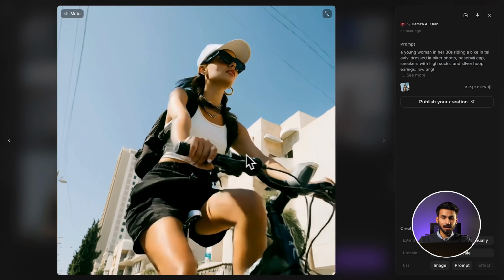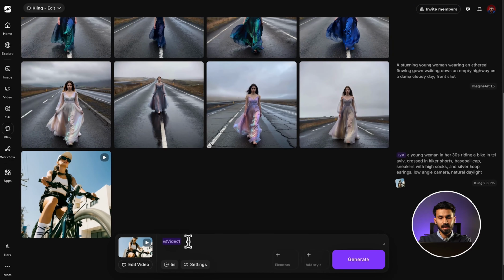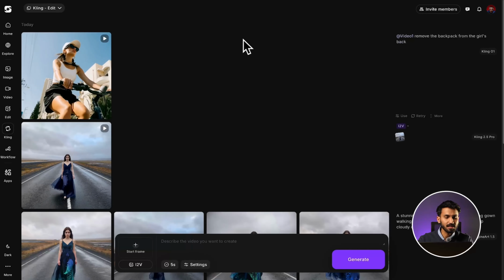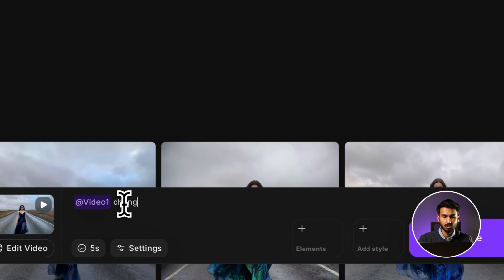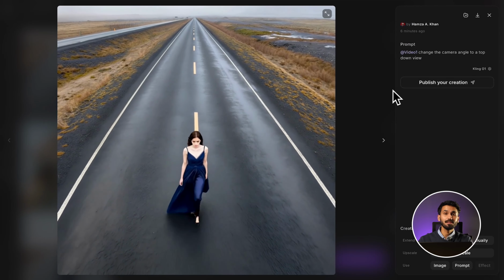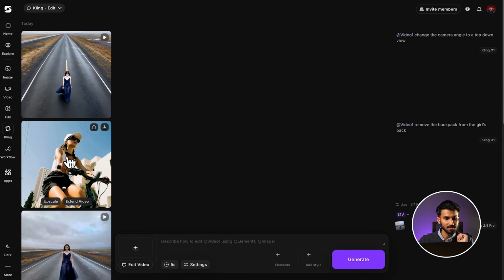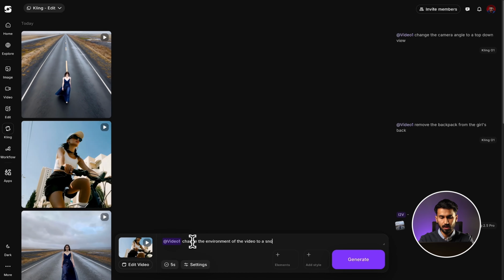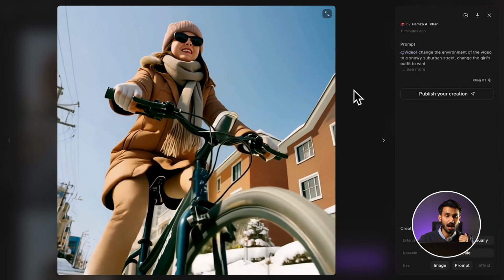Edit Videos with Kling O1 | ImagineArt Kling Studio Tutorial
Transform your existing footage using the power of Kling Omni's "Edit Video" mode inside ImagineArt! In this tutorial, we show you how to modify specific elements of your video using simple text prompts - without needing complex video editing software.

Whether you need to clean up a shot or completely reimagine a scene, Kling AI makes it effortless.

What You'll Learn in This Video:

AI Object Removal: Watch how we seamlessly remove a backpack from a moving subject while keeping the video smooth and natural.
Style & Environment Transfer: Learn how to completely change the vibe of your video—we demonstrate transforming a sunny highway scene into a cinematic snowy street (top-down view) while adapting the character's outfit to match the weather!
Text-to-Edit Workflow: A step-by-step guide on writing the perfect prompts to get the exact changes you want.
Stop reshooting and start editing with AI. Try these features in ImagineArt today!

Timestamps:
00:00 - Intro: What is Kling Omni Edit Mode?
00:27 - How to Remove Objects from Video (Backpack Example)
01:19 - Changing Environments & Outfits (Highway to Snow Transformation)
02:36 - Final Results & Recap